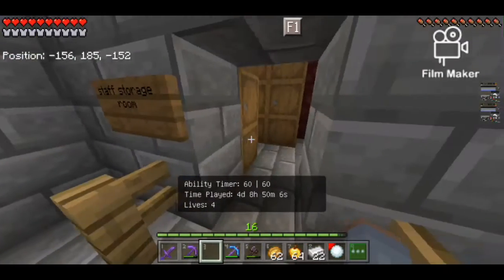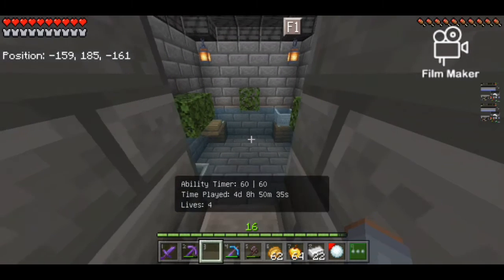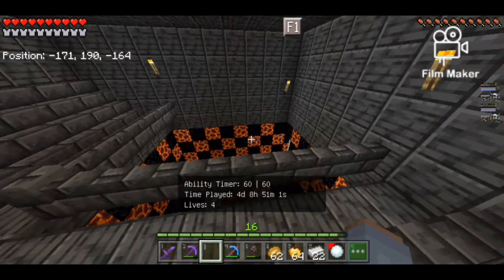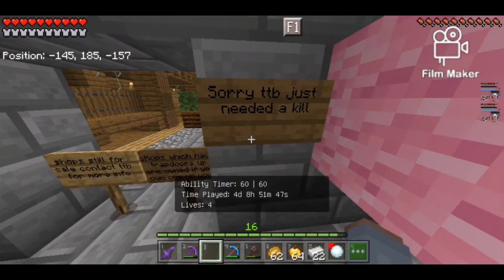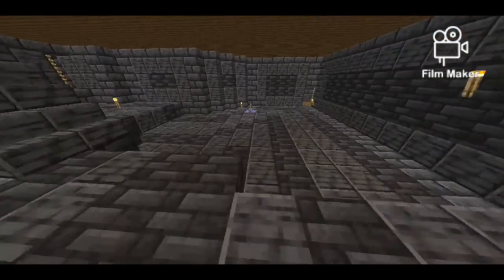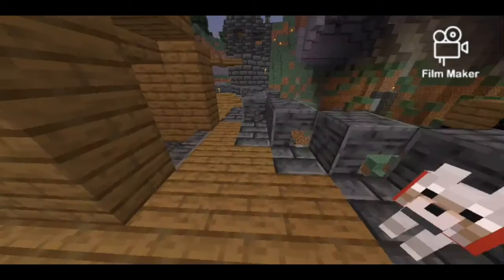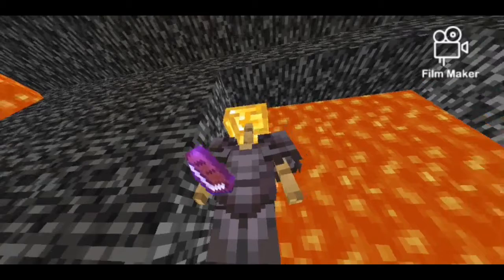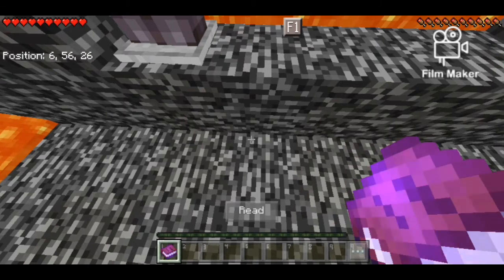Farhaven smp episode 2!! The mall , my base the book ?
If your in farhaven and wanna join lore yiu can dm me!!!